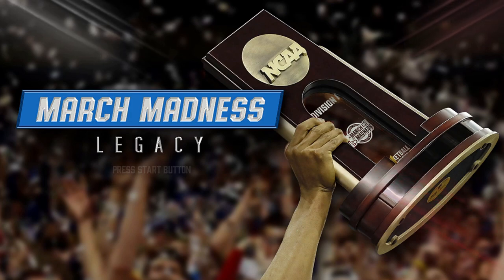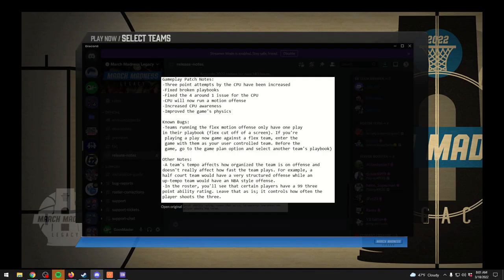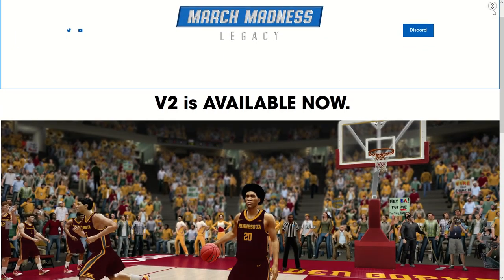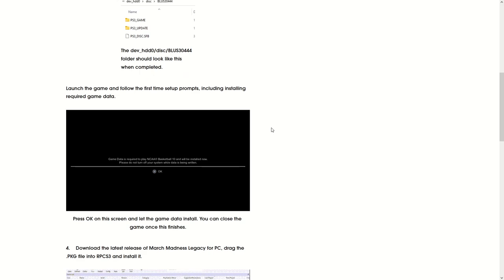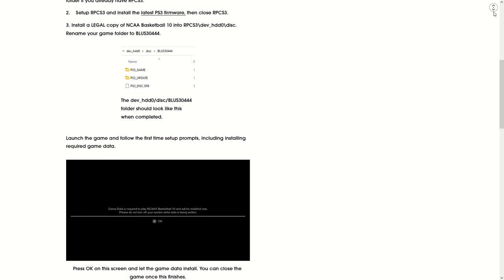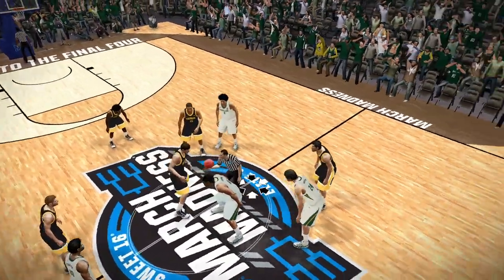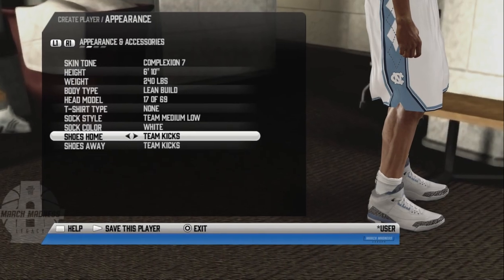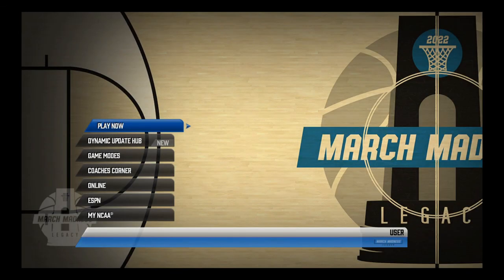We've Waited a Long Time for This | March Madness Legacy V2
It's been a while since we've seen this mod, but this v2 update is massive

0:00 Intro
38:09 Change Log
1:59 New Look
2:21 How To Download and Install
3:49 Tournament Courts and Court Switcher
6:04 New Shoes
6:46 Channel Updates and Outro